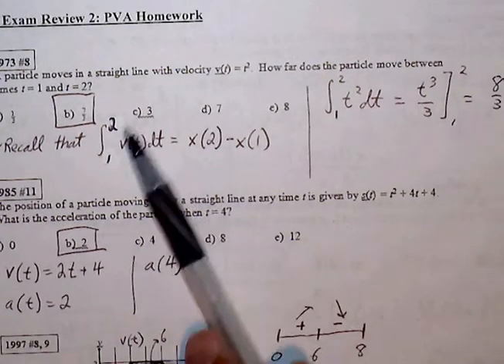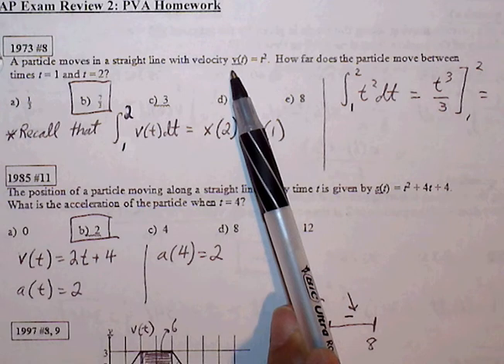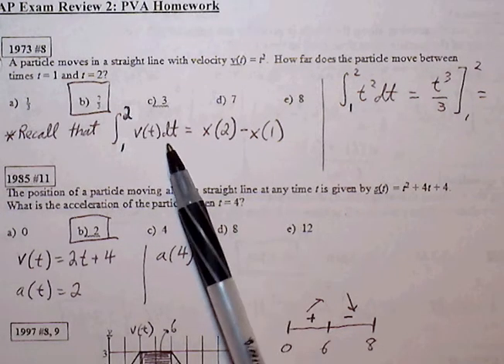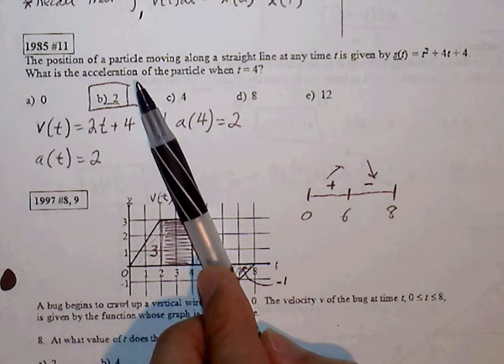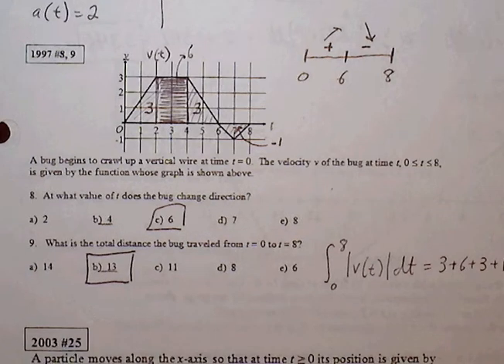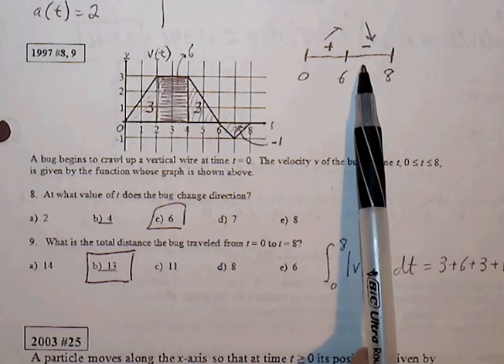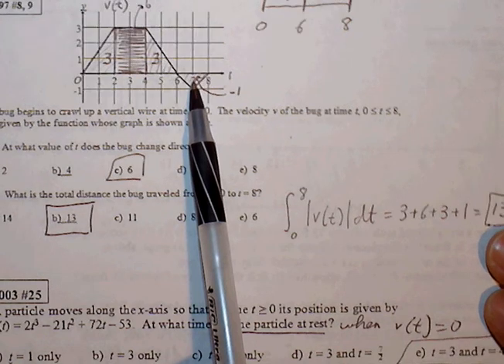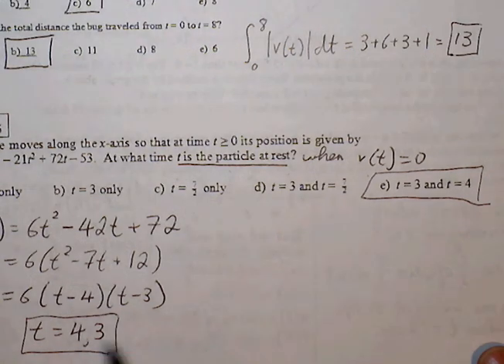Calculus AB AP Review #2 PVA Homework (1 of 2)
Position-Velocity-Acceleration Exam Review